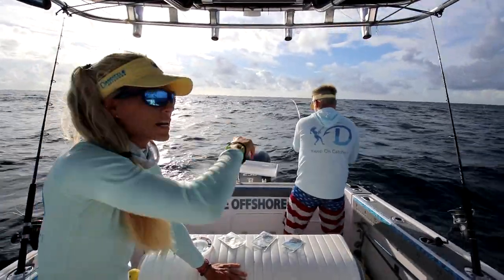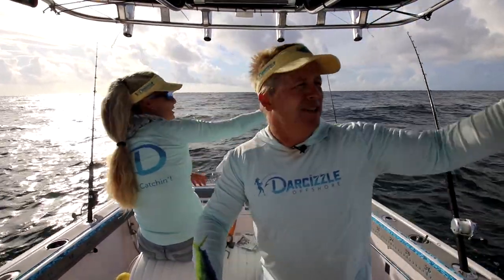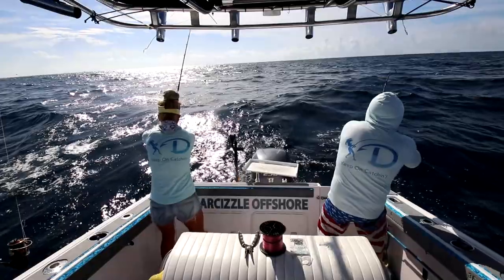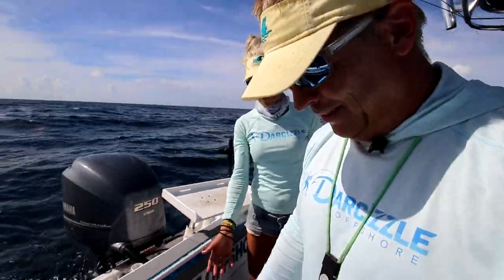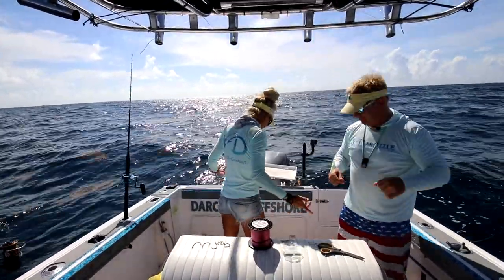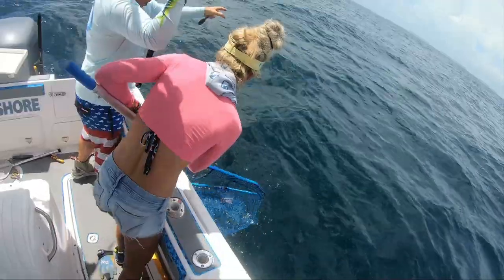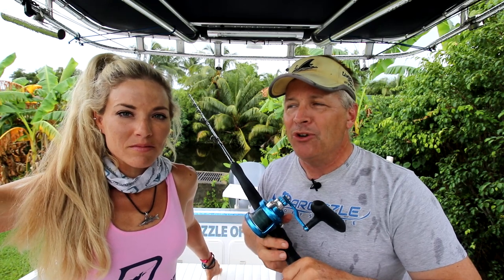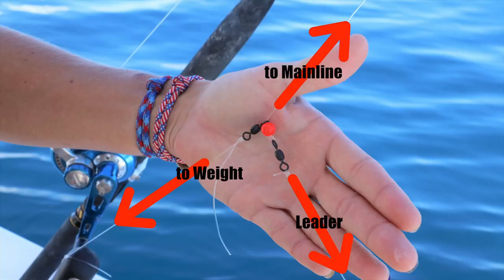DON'T GO UNDER THE BOAT! 😳 Does she go in? Monster Florida Jack Crevalle & Bottom Fishing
In this fishing video, we are deep sea fishing out of Stuart, Florida. Fishing with live bait, we catch a couple bonita aka false albacore. Brian catches huge jack crevalle that we released. Then we had a bunch of mysterious cut offs but managed to catch a beautiful mangrove snapper and mutton snapper for dinner. There was no current and green water that made the fishing tough. We also discuss the bottom fishing rigs and techniques used to catch fish.

7/1/21 600